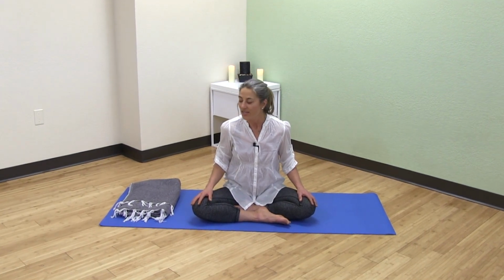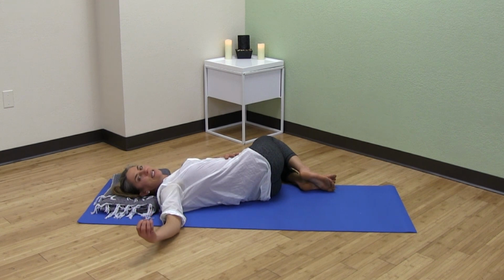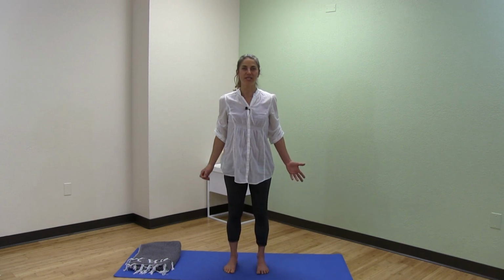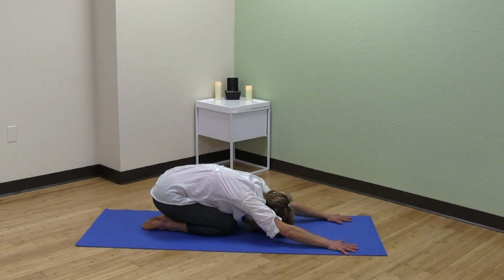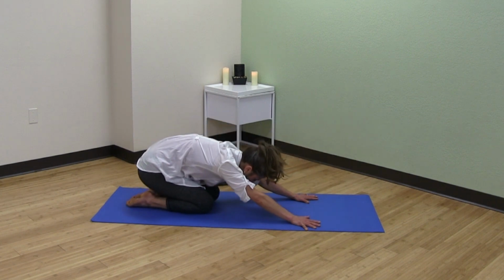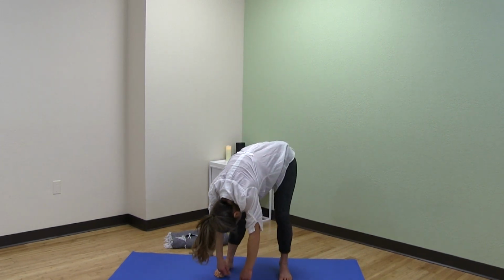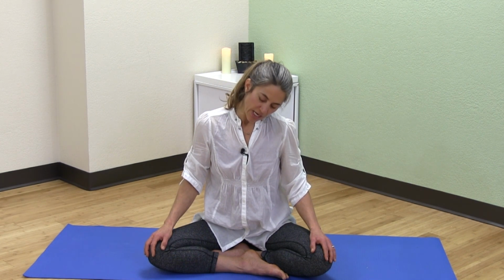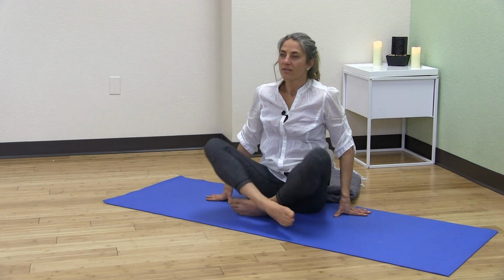Trauma-Informed Yoga for Anxiety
Parkside Psychiatric Hospital & Clinic presents Trauma-Informed Yoga for Anxiety, featuring Certified Yoga Therapist & Trauma-Informed Teacher Nicole Peltier Hall.